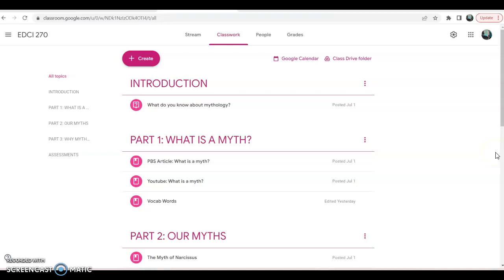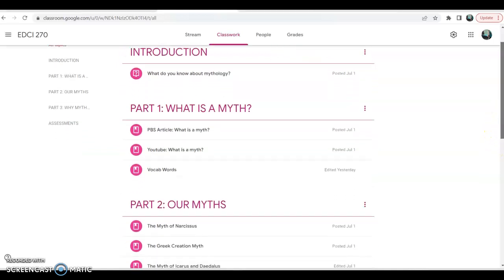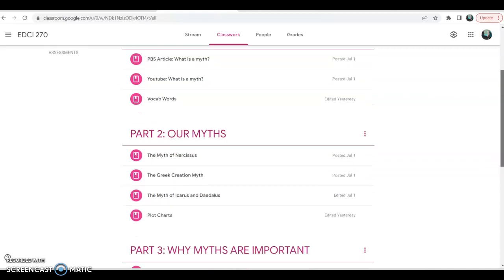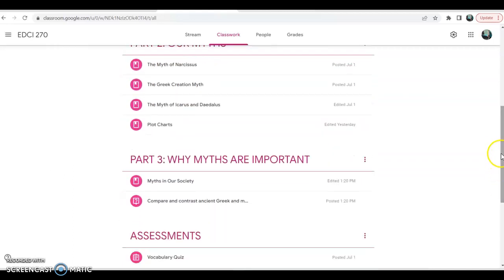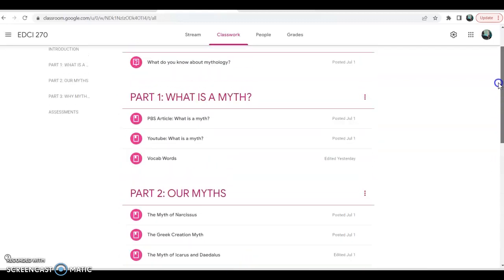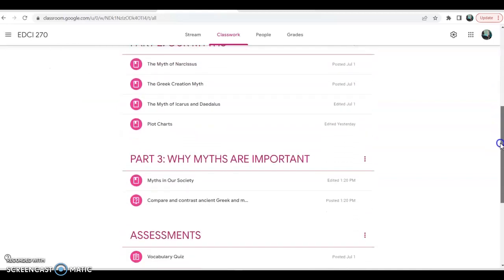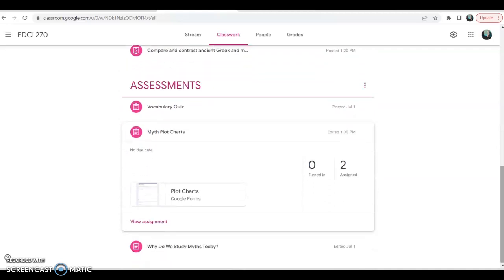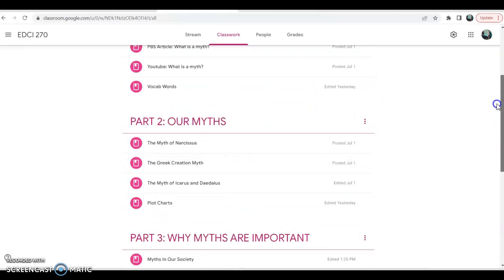EDCI 270 Final IM